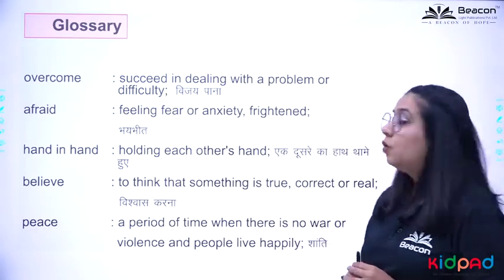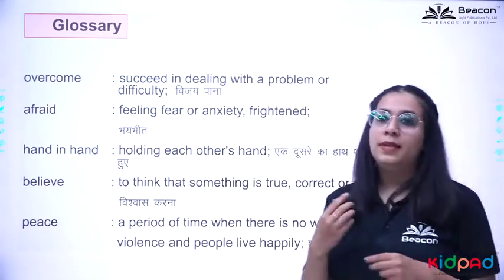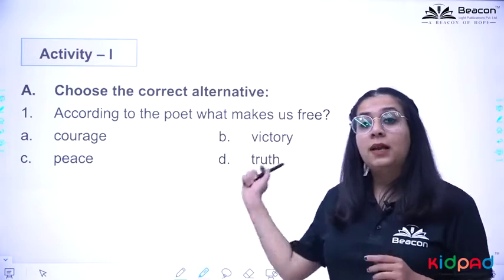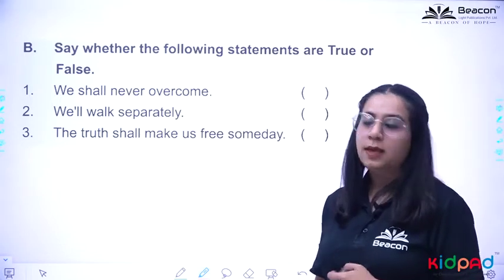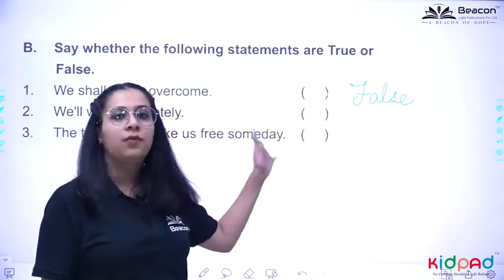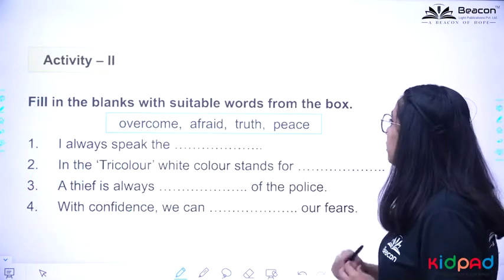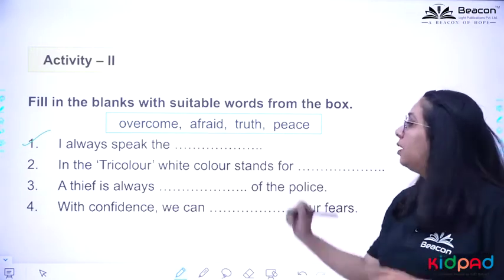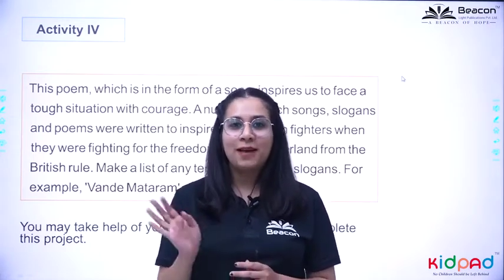We shall Overcome | Fable English | Class-5 |CH1 | L2 | Kidpad Learning App Powered by BeaconLight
Kidpad Learning App Powered by Beacon Light publications where we provide Books and Learning App. This Is Unique App that has an Animated and interactive infographic Lesson. All content is according to our Book and we also provide Real-time exercises and unlimited Exercises for practice. Worksheets are also available for more practice and writing practice. We also have a Drawing Pad for kids where kids can try freehand drawing or writing practice colouring and trace of the alphabet, Numbers, and Hindi varnmala. We also provide educational games and puzzles for the mental growth of Kids This App Is specially made for schools only we also provide an admin Panel to schools to control the syllabus of their students and they can add new lessons according to their needs.
𝗗𝗼𝘄𝗻𝗹𝗼𝗮𝗱 𝗞𝗶𝗱𝗽𝗮𝗱 𝗟𝗲𝗮𝗿𝗻𝗶𝗻𝗴 𝗔𝗽𝗽 If you want to enhance your overall learning experience, then also visit our other product’s links mentioned below:- ⇒ Foundation Series (Nursery to KG Senior)
Our Mission is to provide an innovative solution to the learners and tutors to ensure high-quality learning and teaching experience. We focus on updating the school into an excellent learning centre, by providing kids with a complete learning app that helps them to learn digitally with fun. It also helps the teacher to deliver the concepts and to engage the kids with studies in a smarter way. Upgrade your school with Kidpad Learning App, and get benefitted in the following ways: - 1. Get unlimited access to all features and study with your favourite teachers. 2. Get an interactive Learning with Fun experience with our interactive app. 3. Get full access to conceptually structured courses. 4. 5. Study from home at your convenience and pace and participate in the quizzes and daily assessments. 6. Unlimited access to Free Stuff - Study material. Kidpad Learning is a free YouTube channel where your student/ kid can learn and enjoy the animated style of explaining the concepts. To help pre-primary schools in updating their students, this app Is a complete learning solution for the little champs. This application act as a catalyst in enhancing their mental growth at the very important learning stage. With proper guidance and strategies, your Students also can become more confident and smarter too.